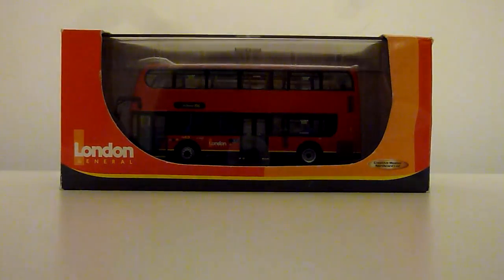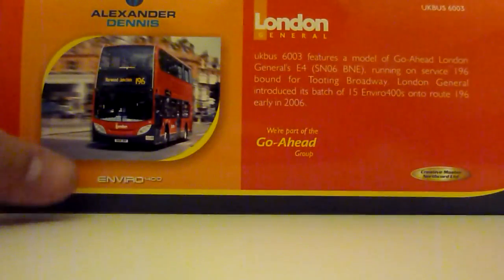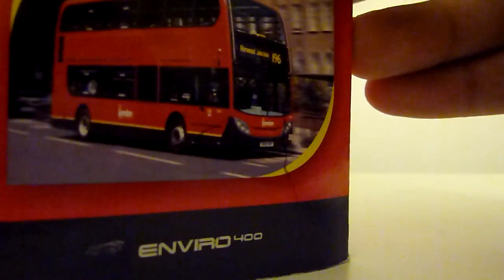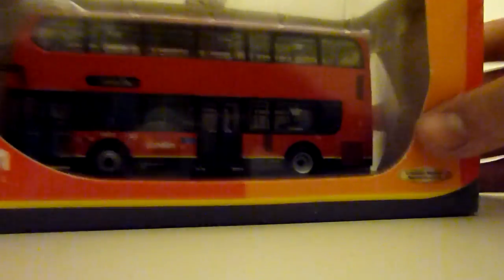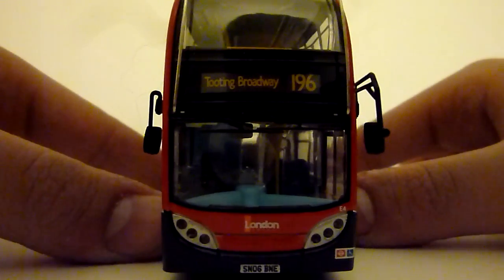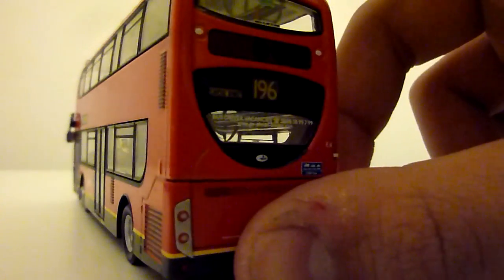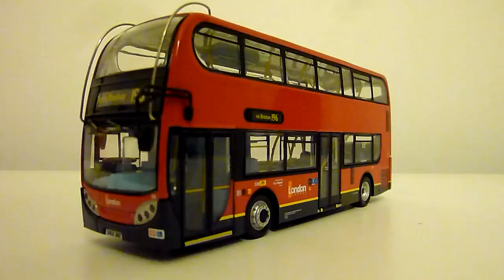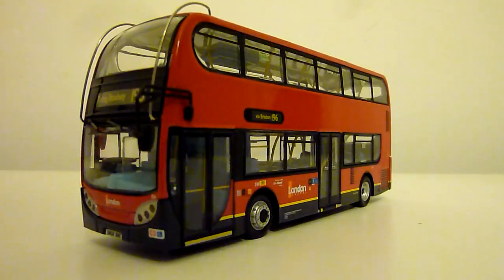Creative Master 1:76 London General Enviro400 (SN06BNE) Model Review